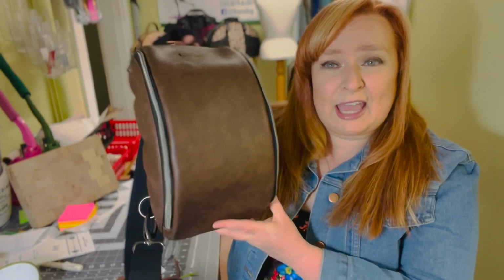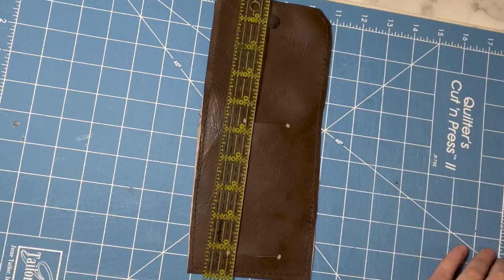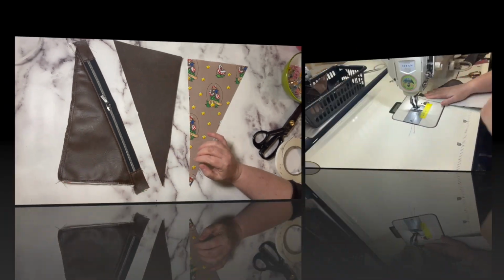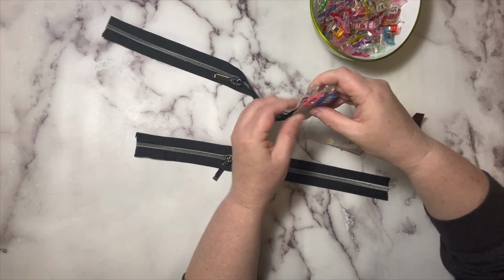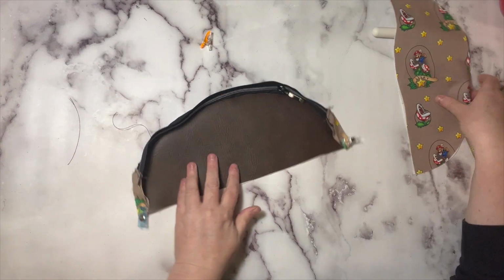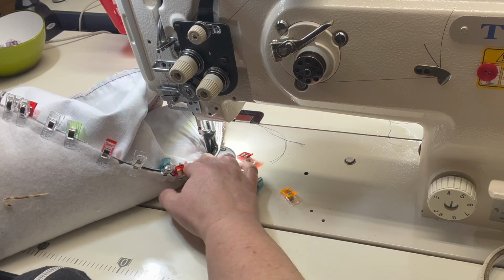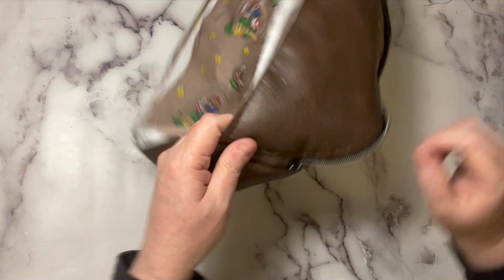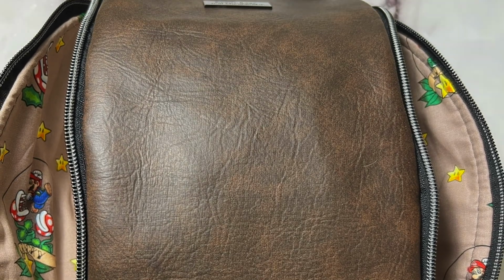The Lindsling- Full Tutorial|A Lindshandmade Pattern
From Emmaline Bags:
hardware
EB Fuse Lite
Pellon Fusible Fleece

Join my Facebook group for bagmakers!